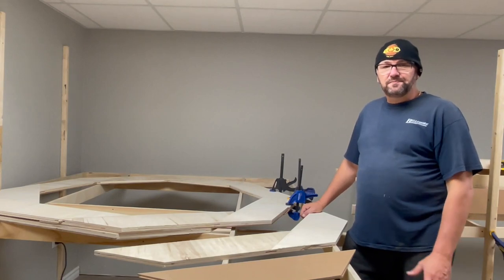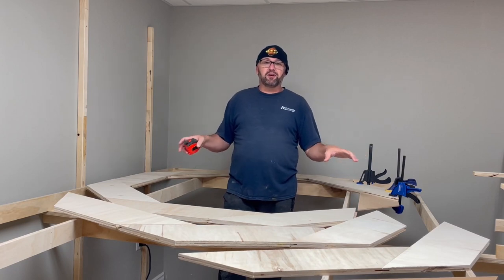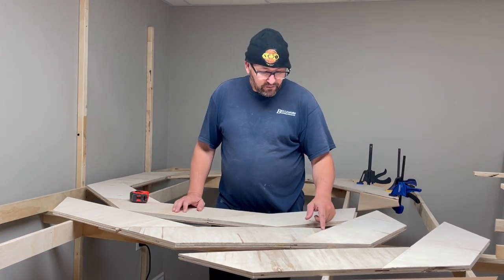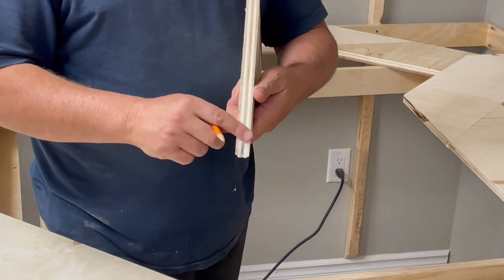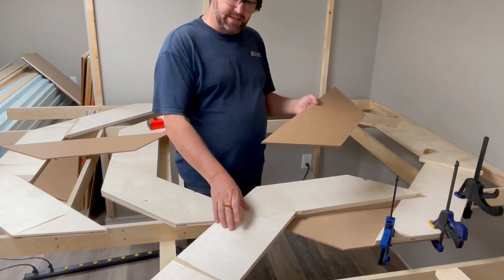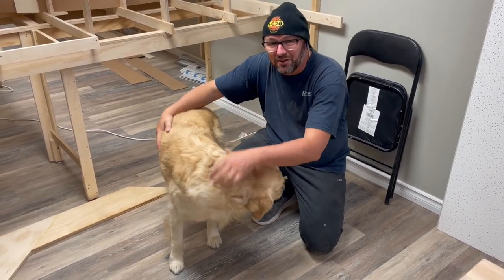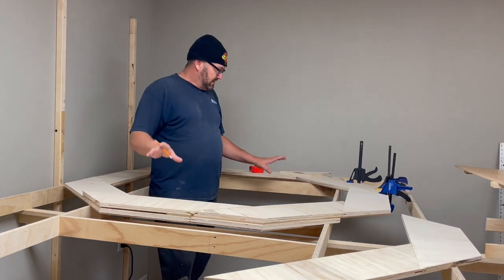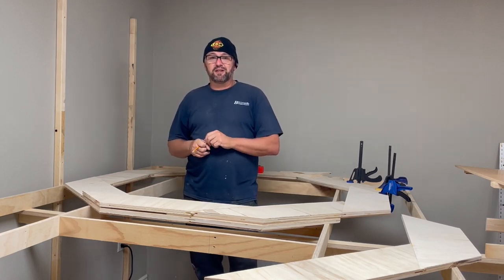HO scale Model Railroad layout, Helix build and our pet Golden Retriever Dallas!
Today we talk to you about the continued progress of the layout construction of the Helix  and I would like you to meet my faithful companion that is always with me in the basement!!
 Hope you enjoy these videos on how to build your model railroad.

thanks
your host Paul B